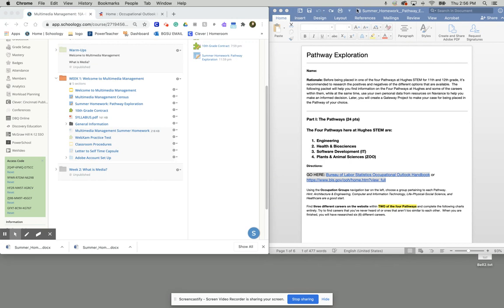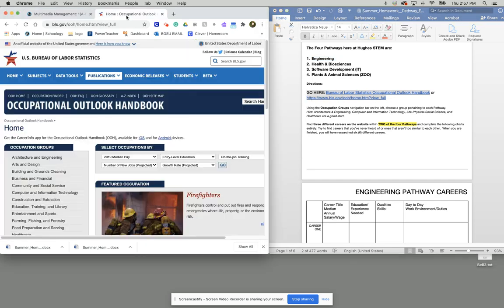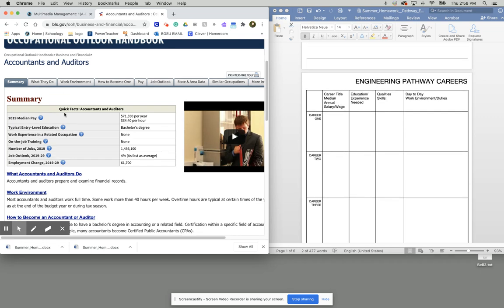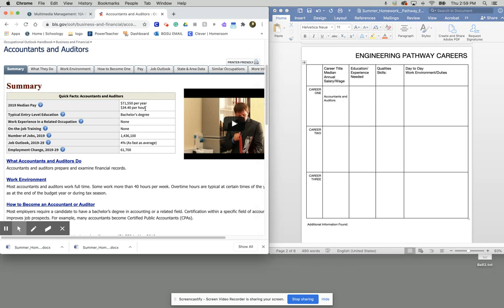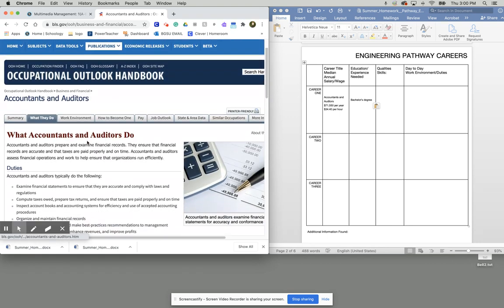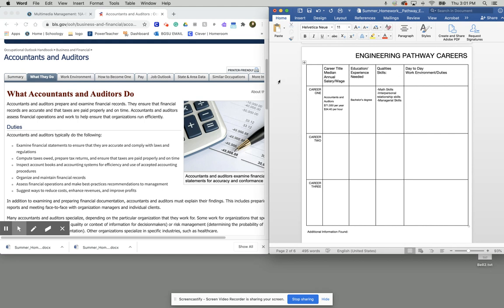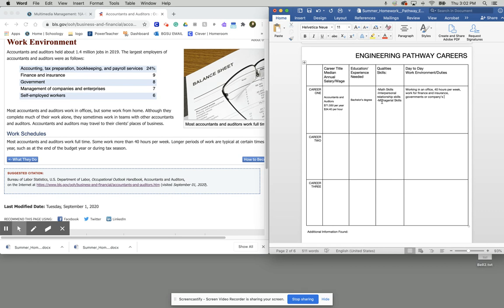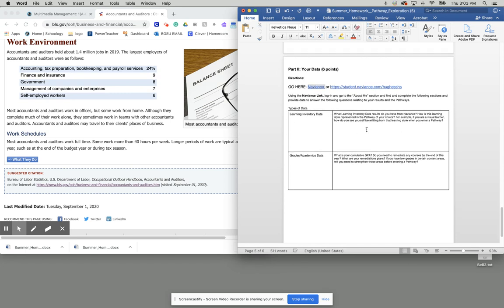Run-through of Summer Homework